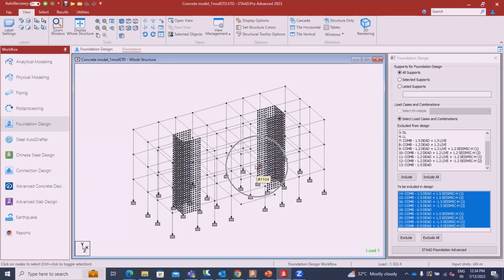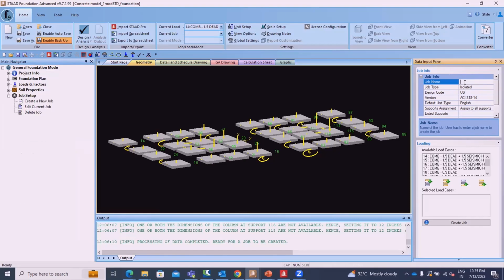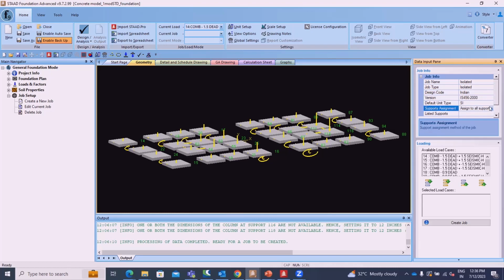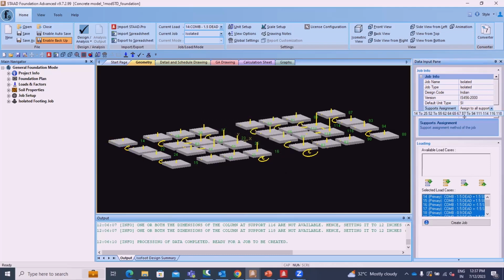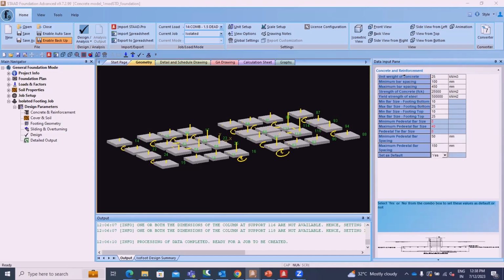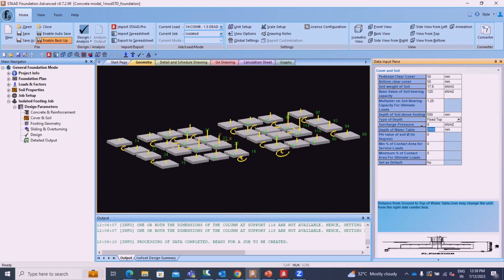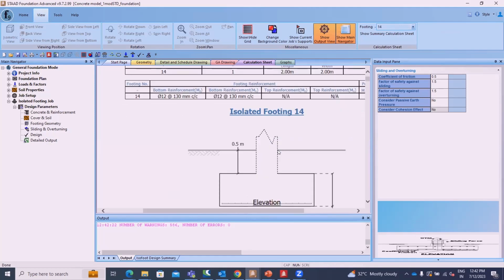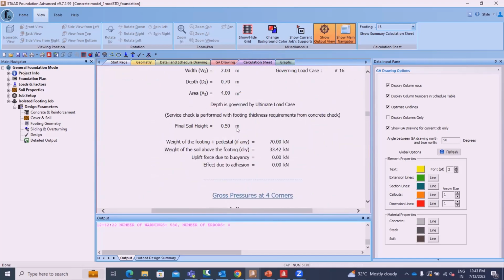Isolated Footing Design Using STAAD Foundation Advanced